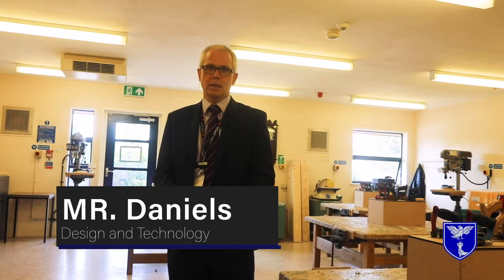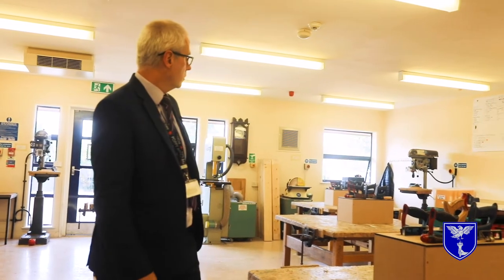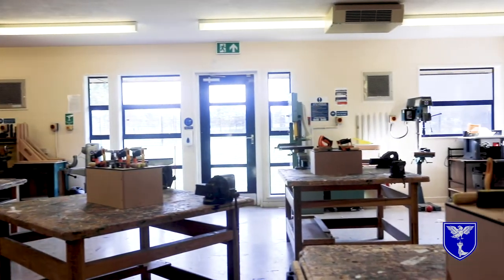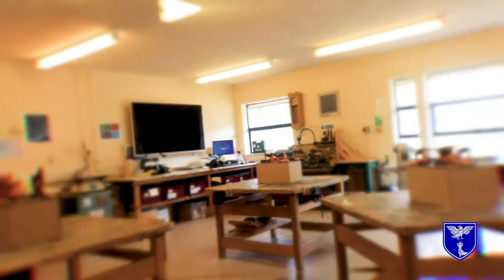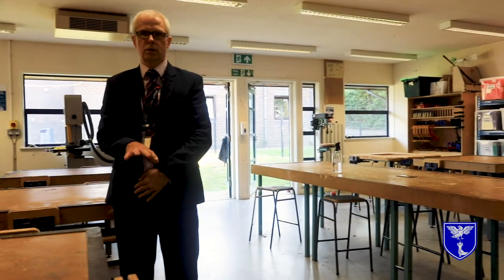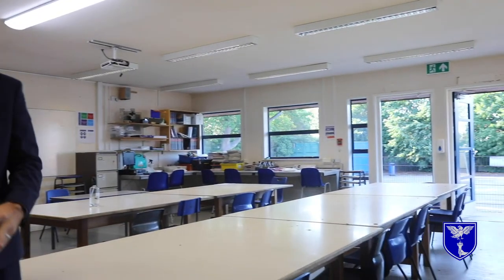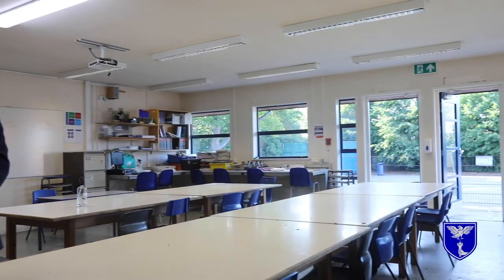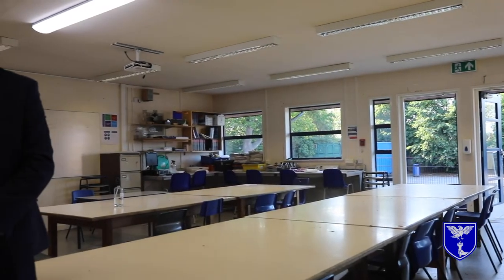Glyn School Virtual Tour for Prospective Year 7 Students - Design and Technology Department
In this video, Mr Daniel give a tour of the Design and Technology Rooms.